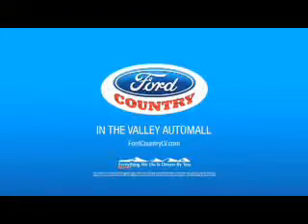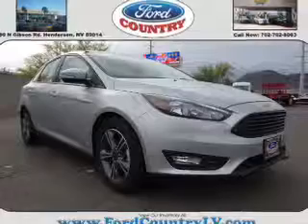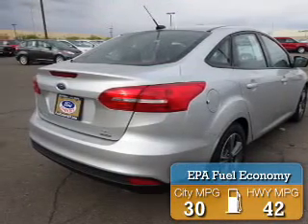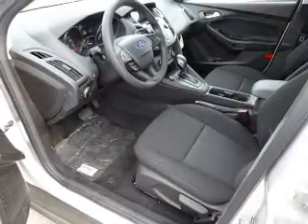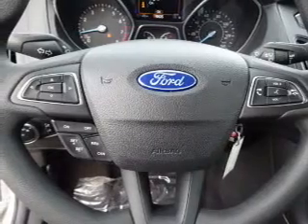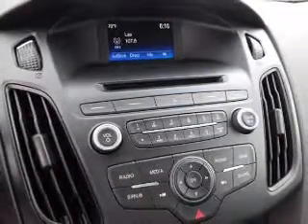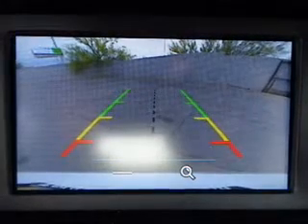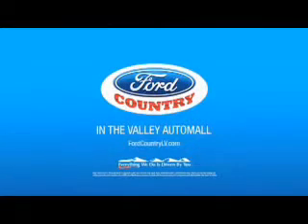2016 Ford Focus 53191 - Henderson NV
Year: 2016
Make: Ford
Model: Focus
Trim: SE
Engine: 1.0 liter 3 Cylinder EcoBoostcylinder FWD
Transmission: 6-Speed Shiftable Automatic
Color:
Mileage: 1
Address:
VIN:1FADP3FE2GL282447